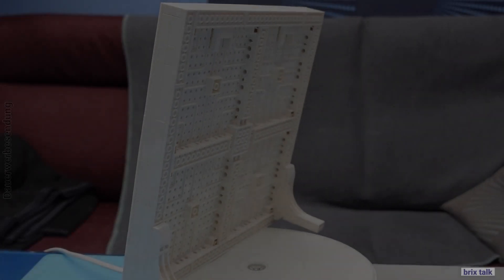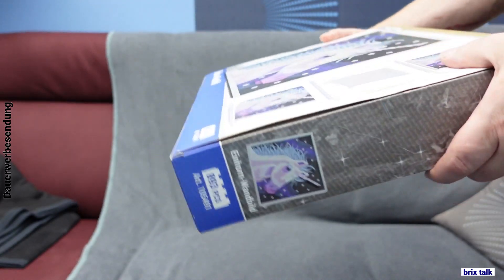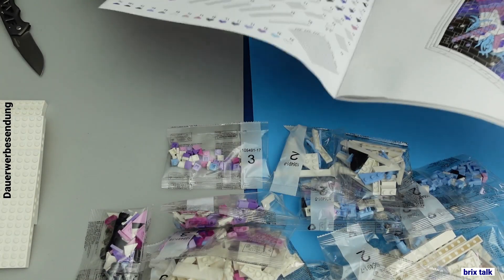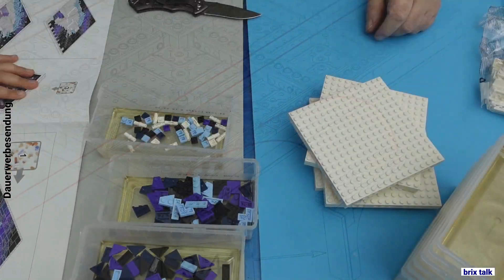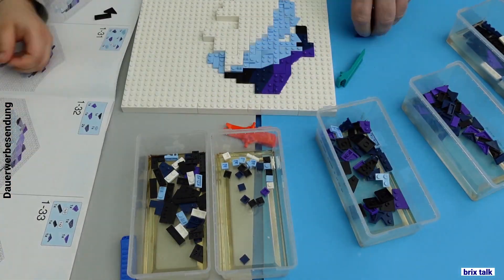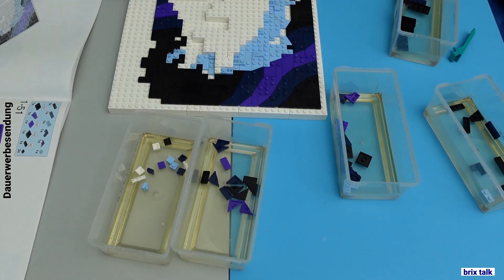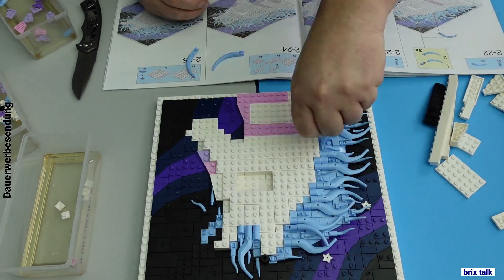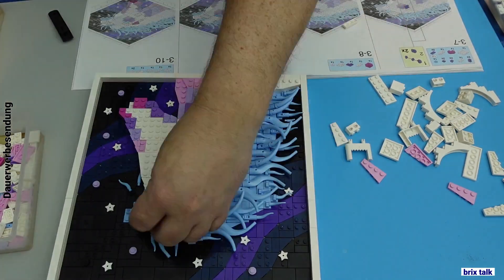Unicorn standing up - Blue Brixx Pro 105491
Blue Brixx Pro 105491
unicorn wall piece with stands
893 pcs.
8+

hi there brick builders,
today I'm happy to present a Blue Brixx set that has no trouble with its clutch power and witch only exists because of it's good looks - and no one is complaining about that...

00:00 hi
00:44 the box
01:15 the instructions
01:45 standoffs and mounts
02:22 putting it all in a big nutshell
05:11 cu